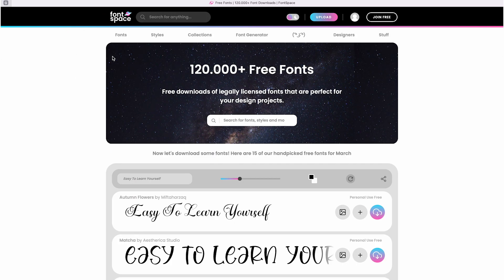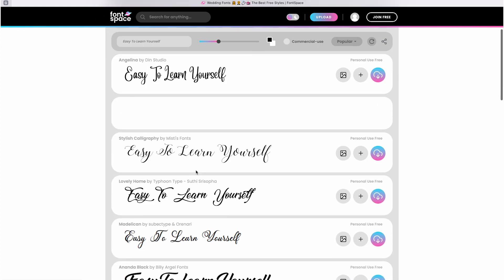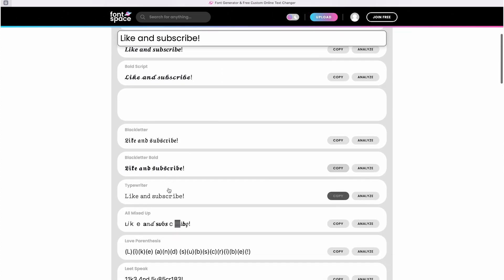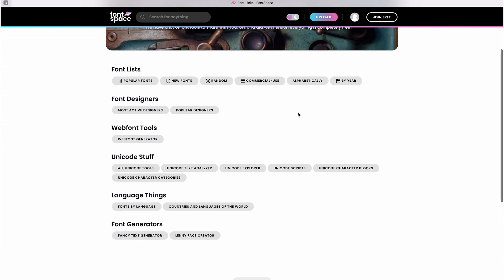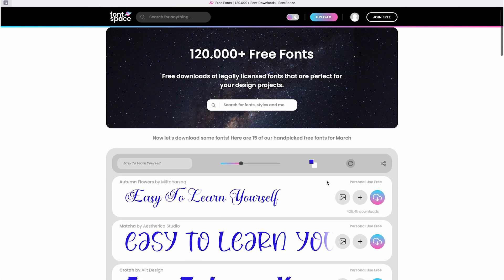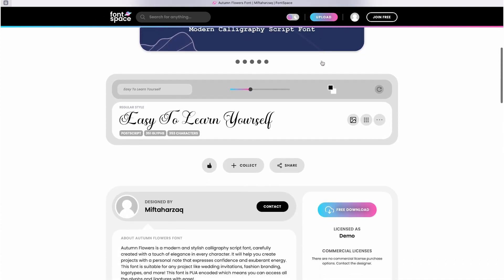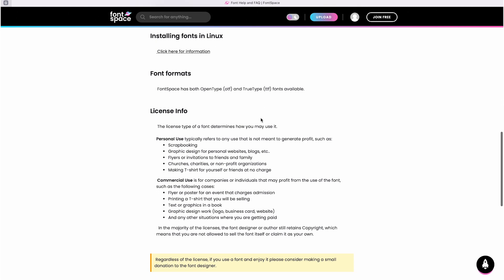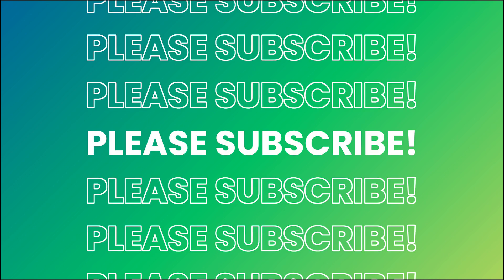How to use Fontspace in 2024 | Free Fonts For Your Designs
Today, I decided to make a video about my favorite website for free fonts. I use this website a lot for studying, and I wanted to share it with you so you can use it too for study projects or anything else.

Whether you're a content creator, small business owner, student, or UGC enthusiast, FontSpace is a valuable resource for finding the perfect font to enhance your designs and projects. Check out the video to learn more about how FontSpace can help your projects look awesome.